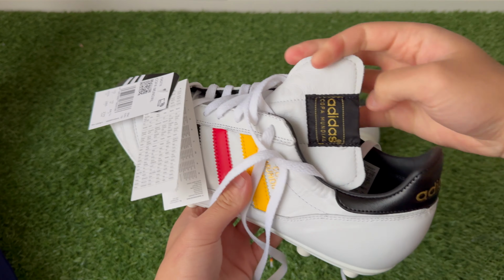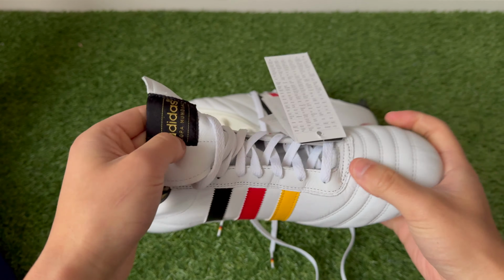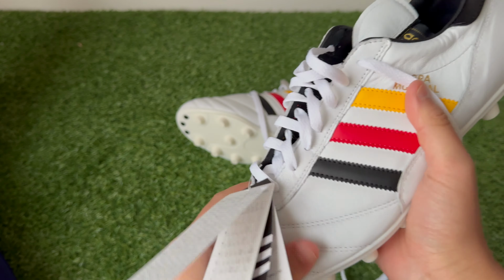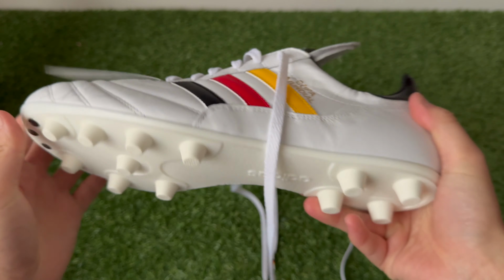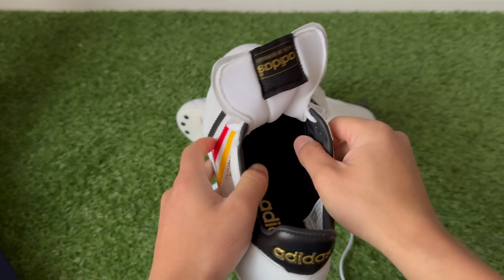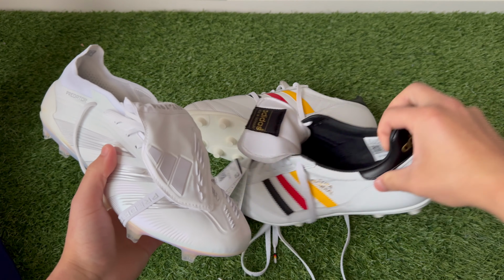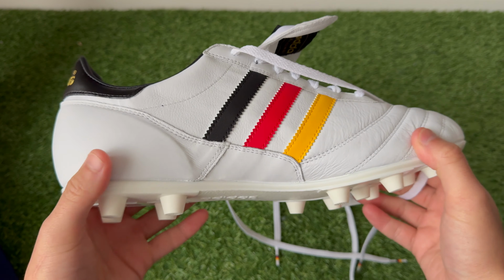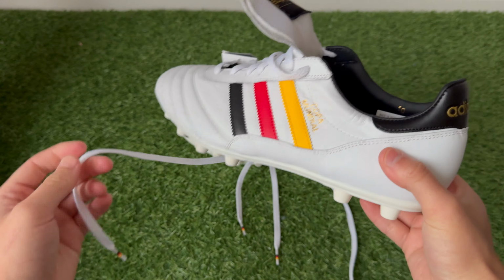Adidas Copa Mundial FG Iconic Boots Review (German Colours) | Unboxing & On Feet ASMR (4K)